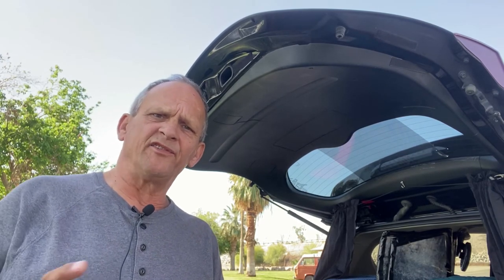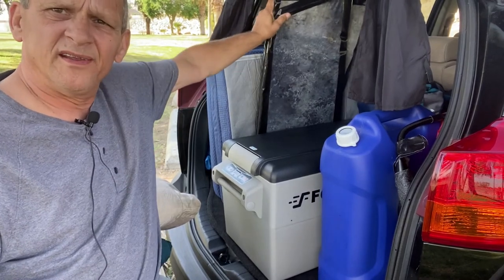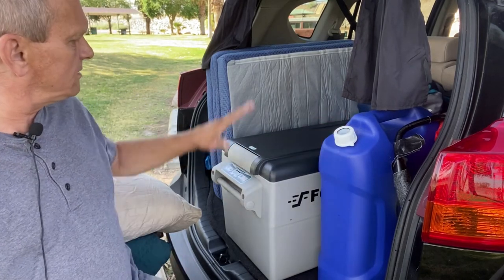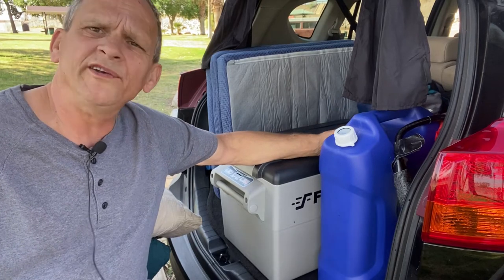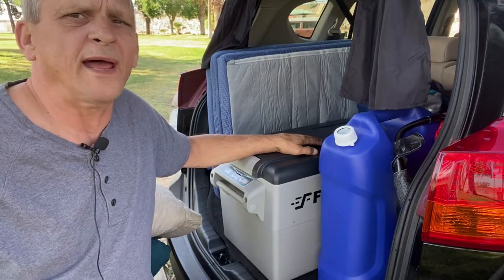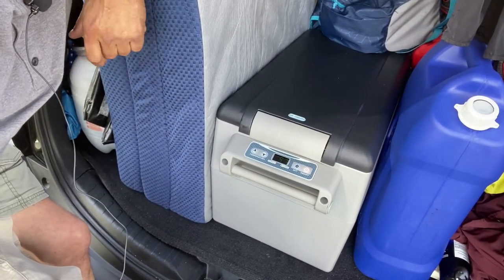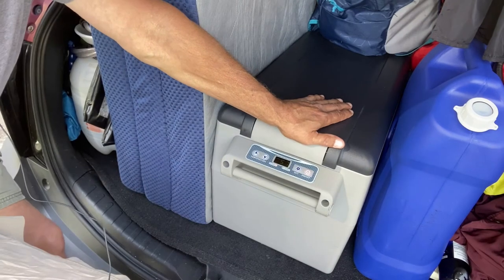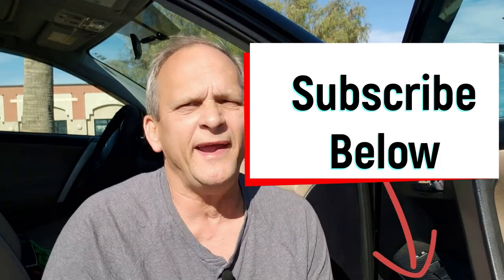My Review on 12V Refrigerator Freezer from a Nomad while SUV Full-Time Living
suvfull-timeliving remote income reducedebt adventure.

Want to eliminate having to buy ice? Want fresher vegetables and fruits? I started my journey with a Yeti Cooler and did the ice thing for 8 months. What a pain in my-you know what! I had food that would get water logged. I had issue with the ice never lasting as long as the manufacture stated. Not to mention the mess from filling and changing it. I got tired of spending $30 to $50 a month in ice and money to fetch the ice. Watch the video to find out what I found through research and life experiences as a nomad.

Proceeds go to those less fortunate in the Nomad community.

The beauty of remote income, it can be done anywhere in the world making a perfect business for Remote Living, SUV Living, Van Living, RV Living, full or part-time. Why not work remotely with the control to produce income when you want to and how much you want on your terms.

Inspired by My Higher Power!

Angelo Darin